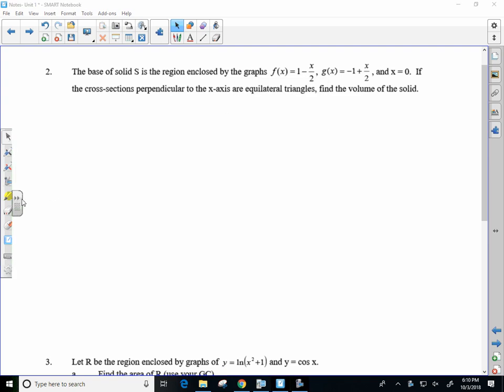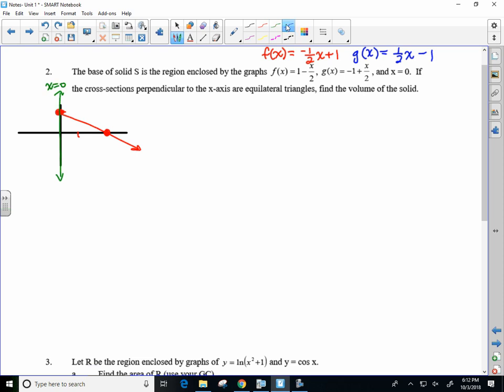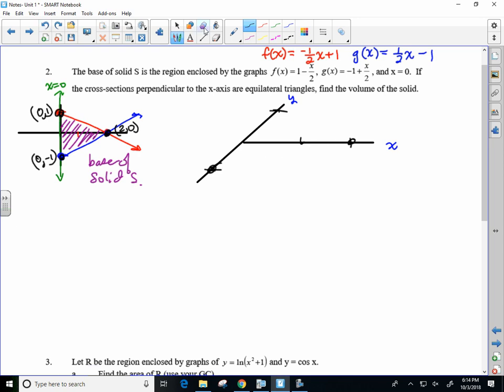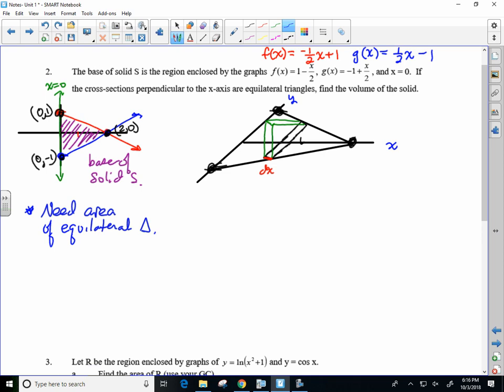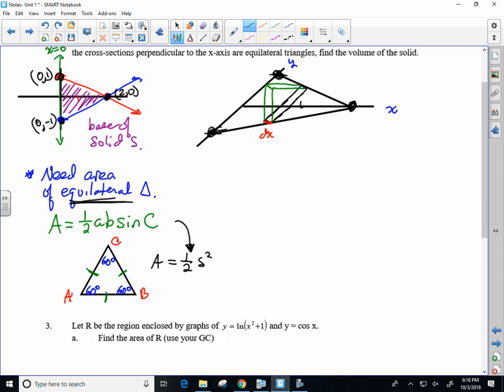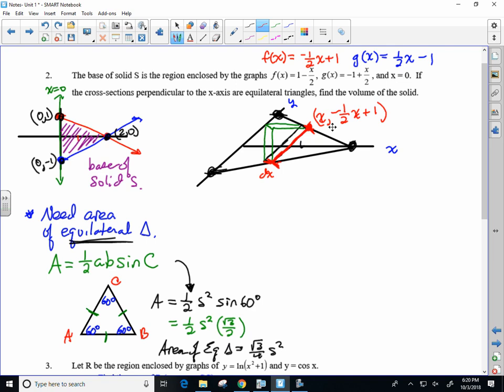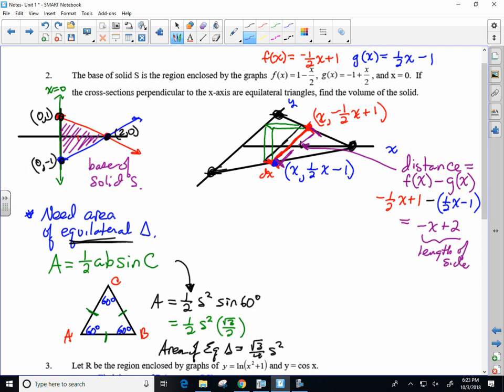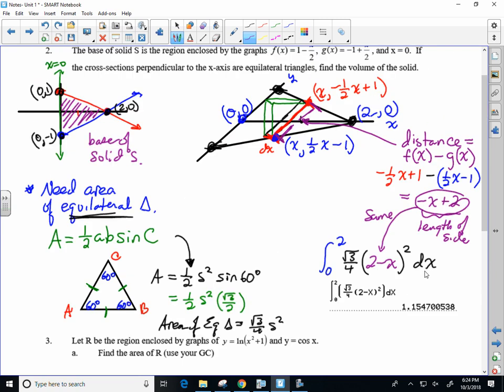Calc Notes p16 #2